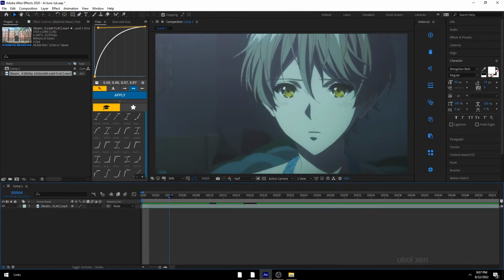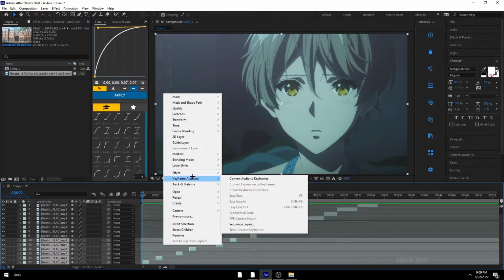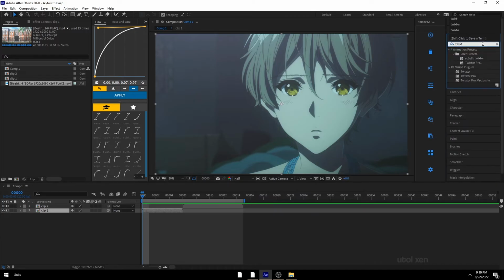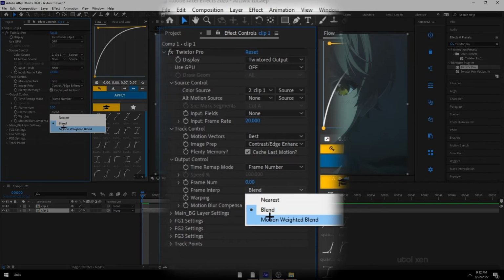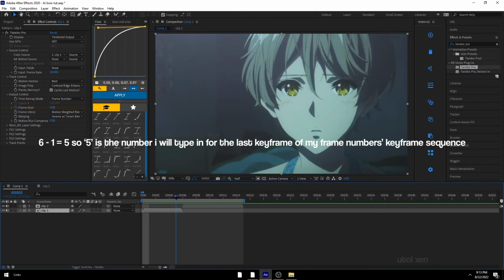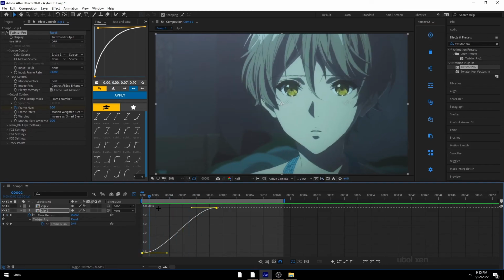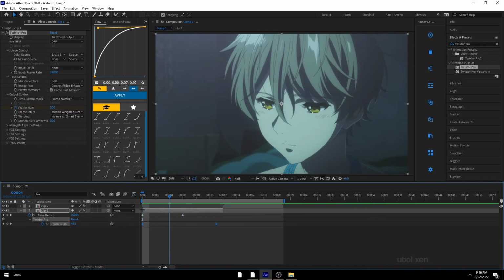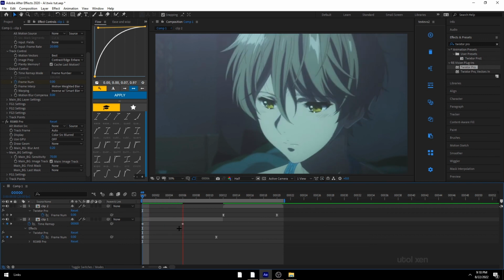ae twixtor tutorial! (for beginners)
i made this in one take was kinda fun to make

lmk if you want more tutorials